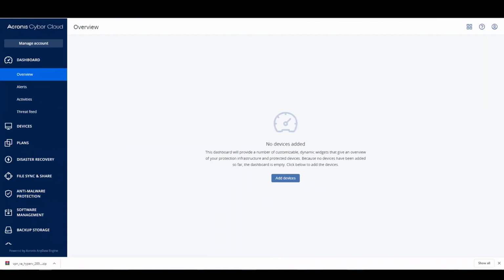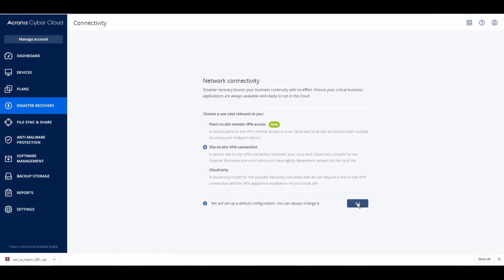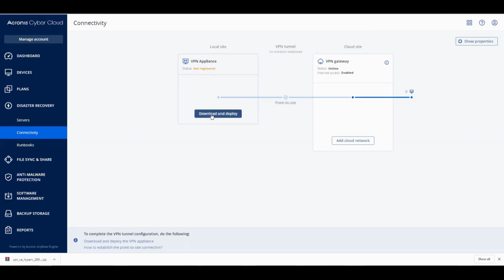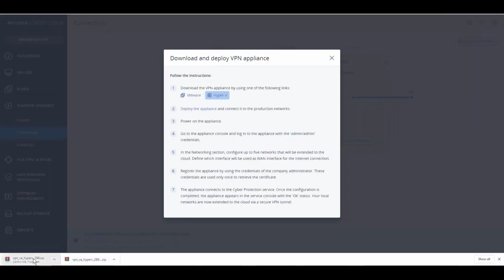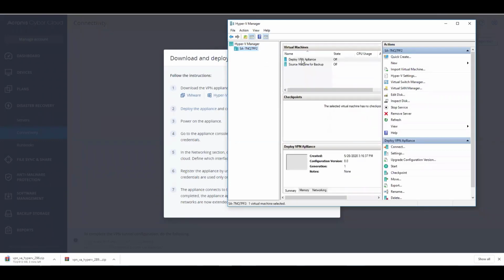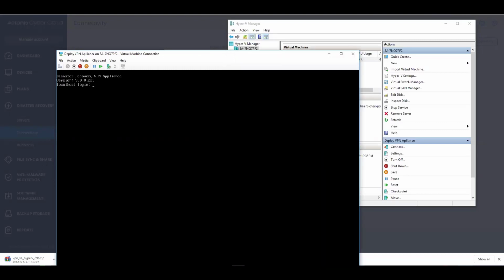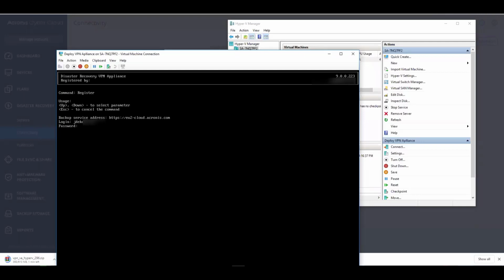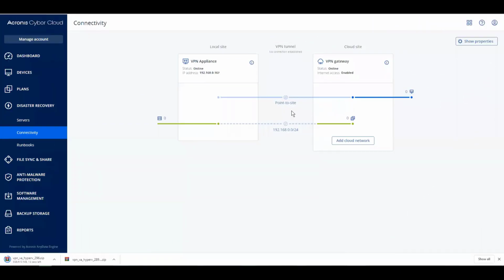Site-to-Site Connectivity | Acronis Cyber Disaster Recovery Cloud | Acronis Cyber Cloud Demo Series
In this video, we will show how to configure site-to-site connectivity. The solution is available to ServiceProviders through Acronis Cyber Cloud and Acronis Cyber Disaster Recovery Cloud

Acronis Cyber Cloud Demo Series:
  ╰ Acronis Cyber Disaster Recovery Cloud
      ╰ Site-to-Site Connectivity

AcronisCyberDisasterRecoveryCloud is an easy to use, turn-key, self-service solution that is built on top of Acronis Cyber Backup Cloud. You can protect your customers’ workloads by instantly spinning up IT systems in the managed cloud recovery site and recover them to any similar or dissimilar hardware.